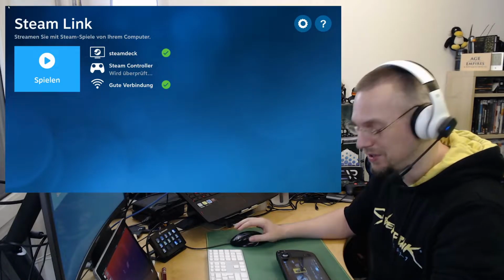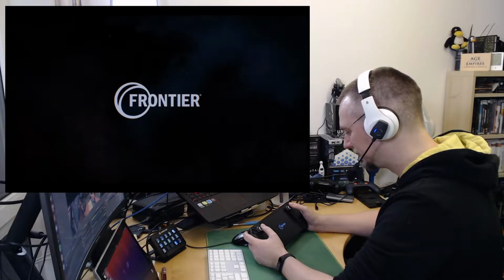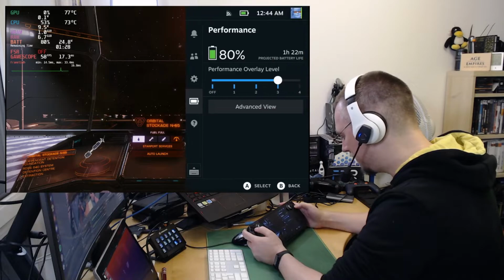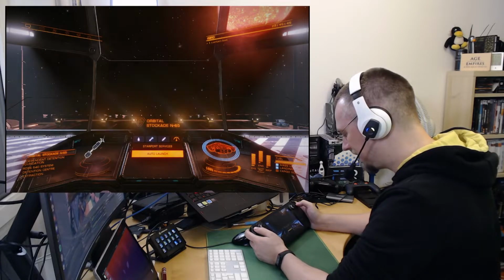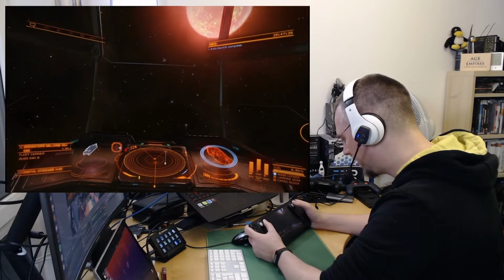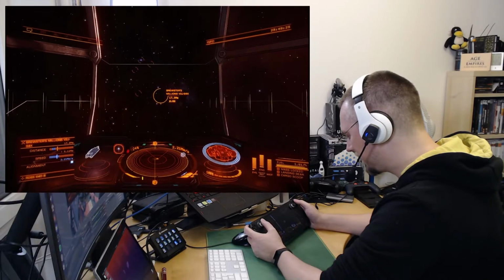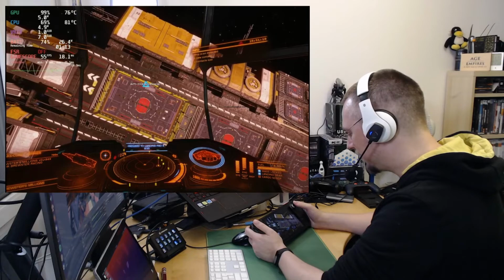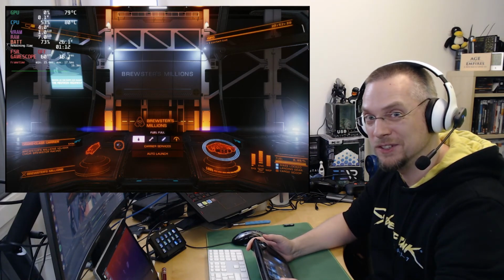Linux Experiences - On Deck Edition: Elite Dangerous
Have a look how Elite Dangerous: Horizons runs on the Steam Deck. It is marked as unsupported, which can mean that the game doesn't work at all. In this case though, the game runs fine if you change the fullscreen setting to borderless.